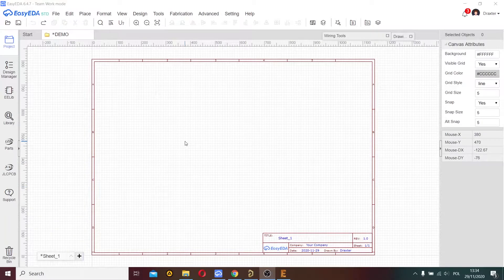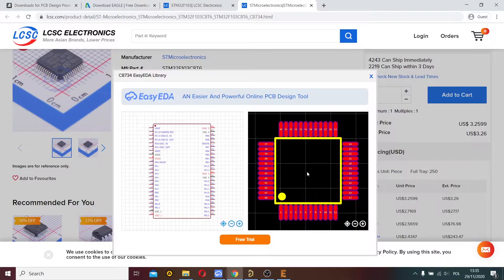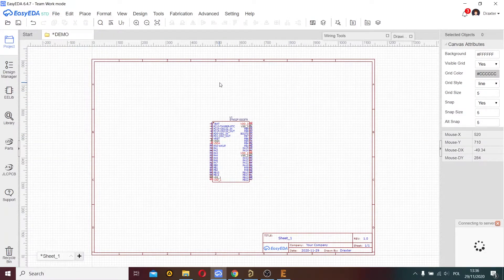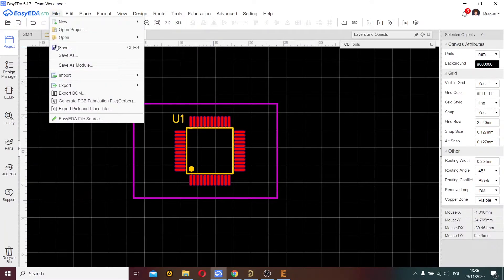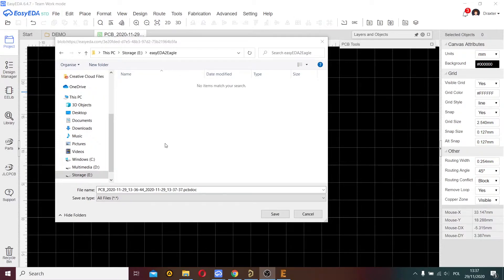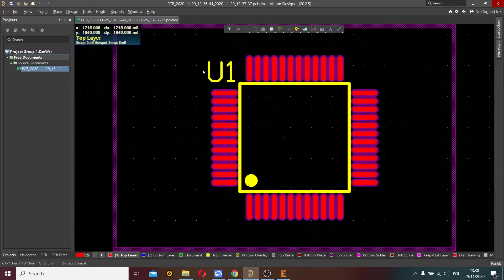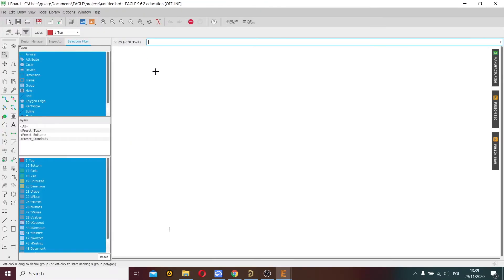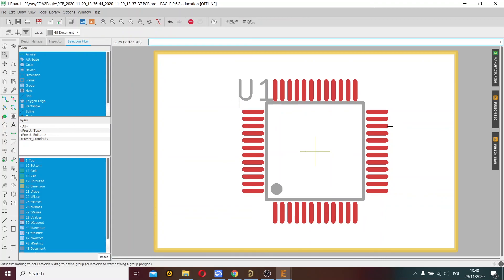How to Export PCBs from EasyEDA to Eagle in Minutes!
Description:
Need to transfer your PCB designs from EasyEDA to Eagle? In this step-by-step guide, we’ll show you how to export footprints and open them in Autodesk Eagle using an intermediate format.

🚀 What You’ll Learn:
✅ How to find and select components in EasyEDA
✅ Exporting PCB designs from EasyEDA
✅ Converting files with Itanium Designer
✅ Importing and editing in Eagle 9.6.2

📌 Tools Used:
🔹 EasyEDA
🔹 Altium Designer
🔹 Eagle PCB (Autodesk)

🎯 Follow along to ensure a smooth conversion process!